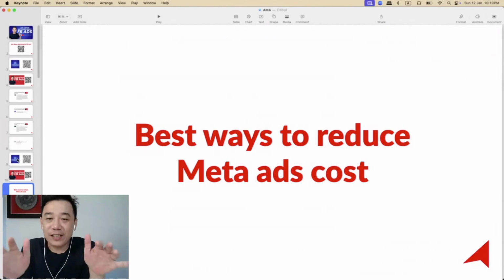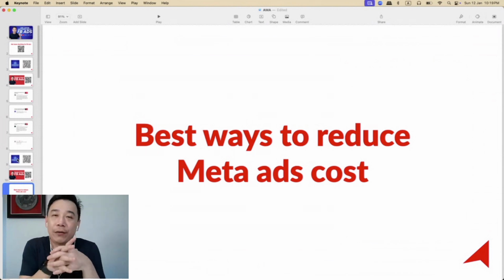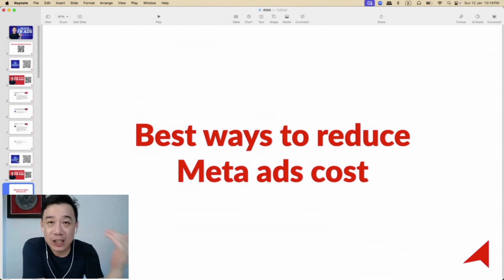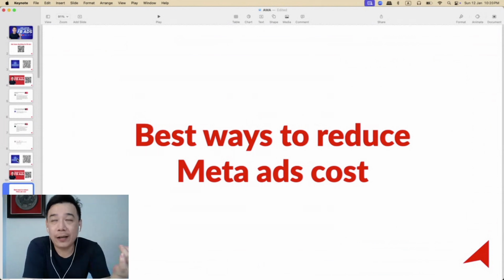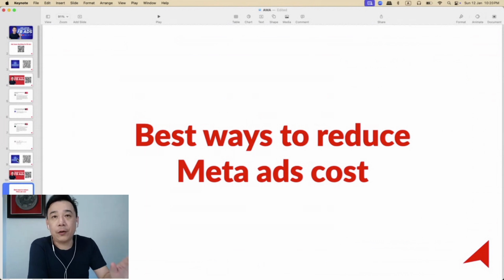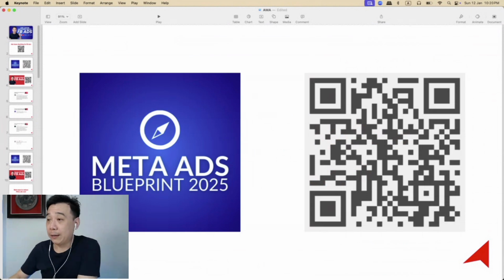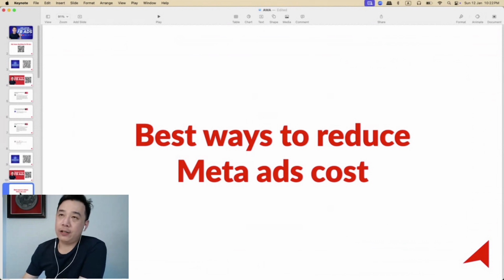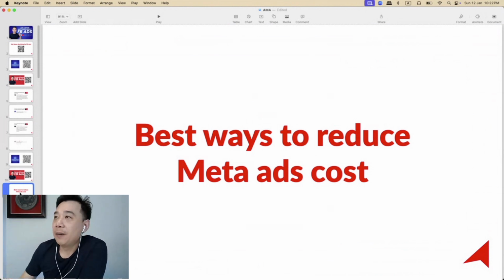Cut Your Meta Ads Cost by HALF with These Tips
Let's discuss the most effective ways to reduce Meta ads cost.